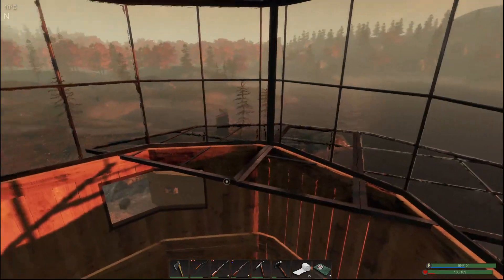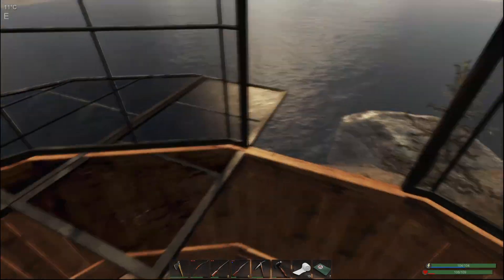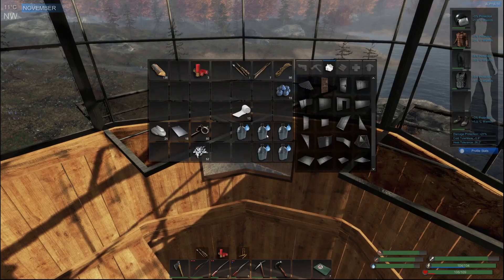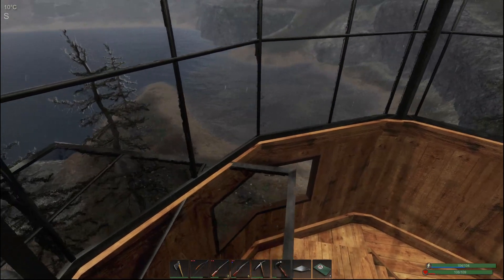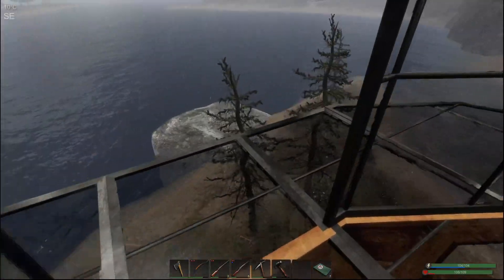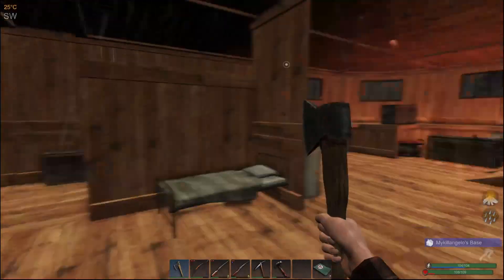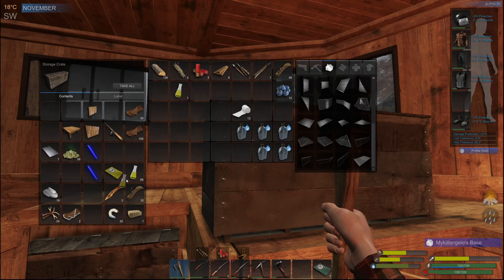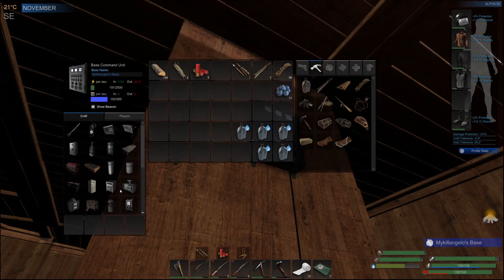Lighthouse Walkway!! | Subsistence Gameplay | #116